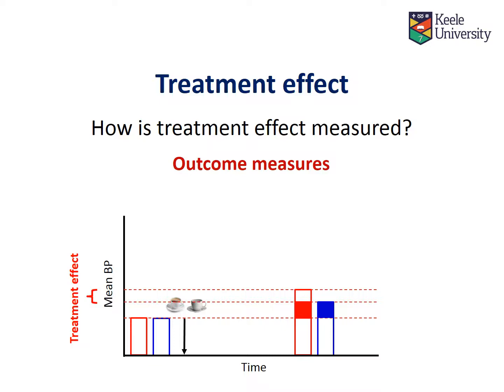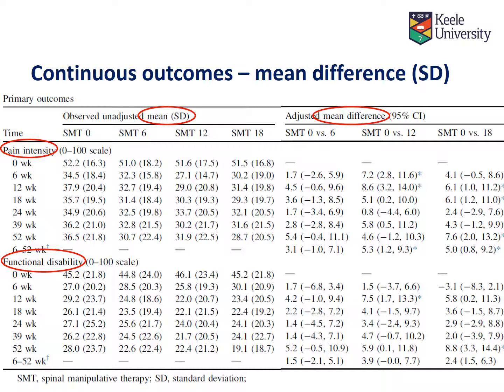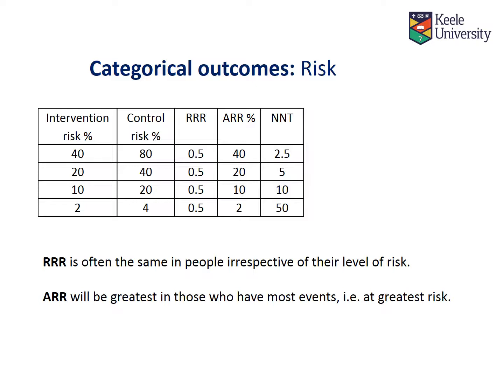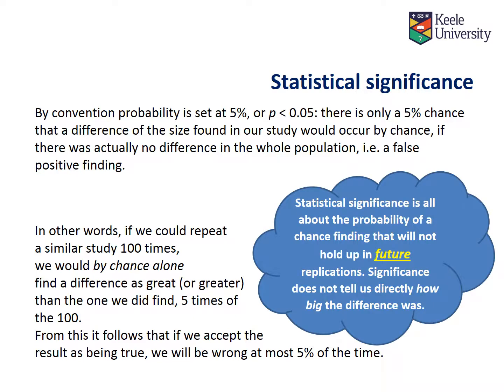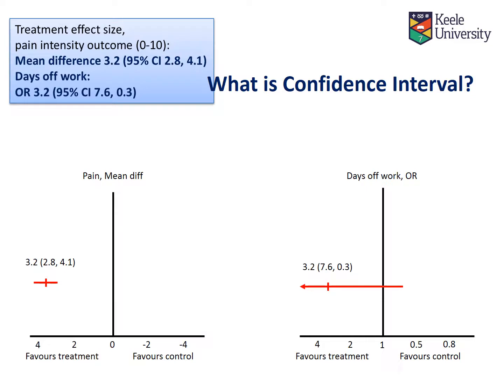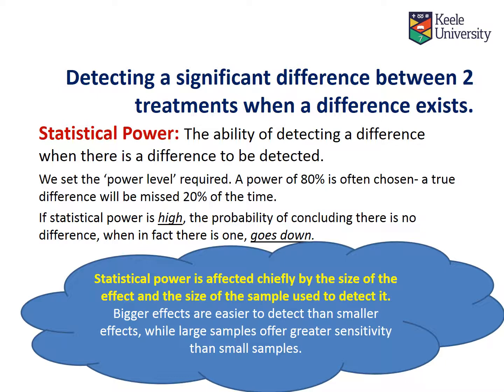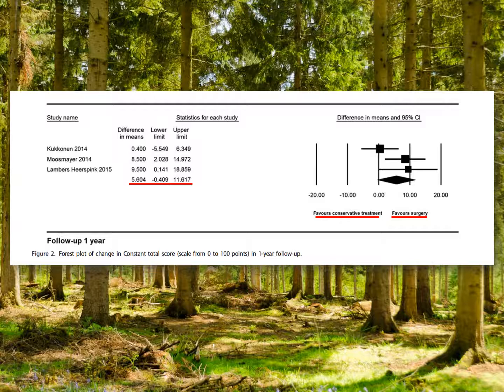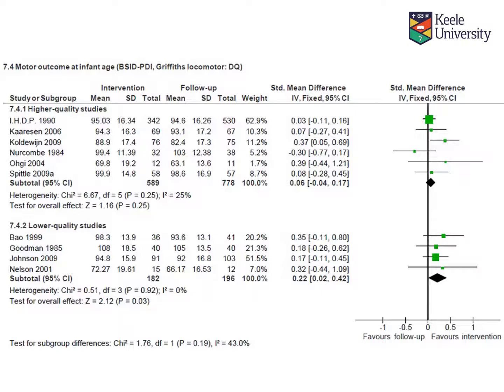Research Methods (Part Two)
This is part two of a two part refresher tutorial on research methods. In this section, Dr Majid Artus discusses treatment effect, statistical significance, and meta-analysis and forest plot.

This session is intended for healthcare professionals involved in clinical research, and has been uploaded for members of the Research Institute's Evidence Based Practice (EBP) groups.